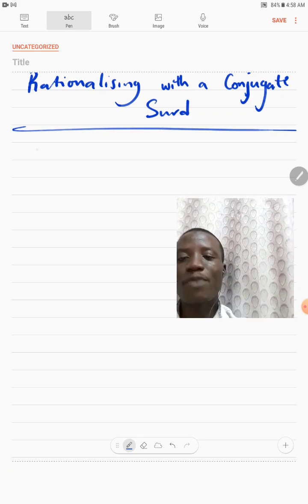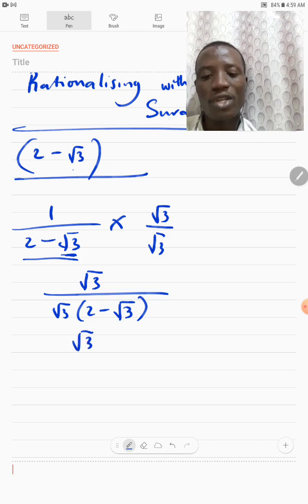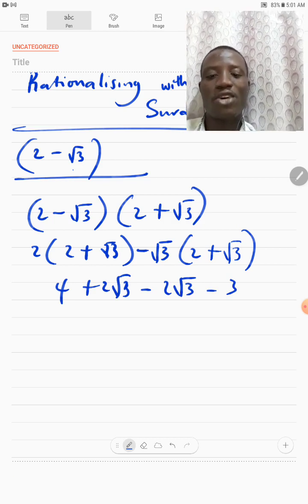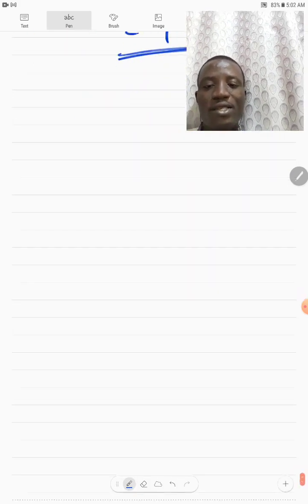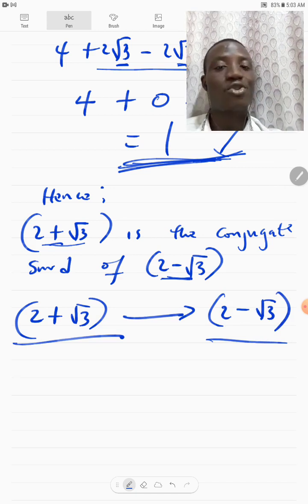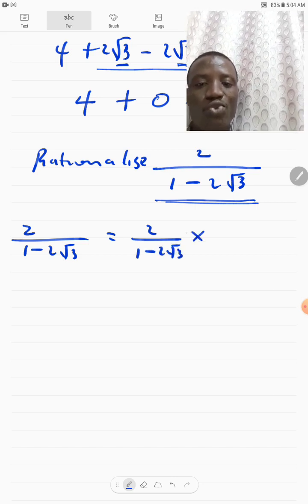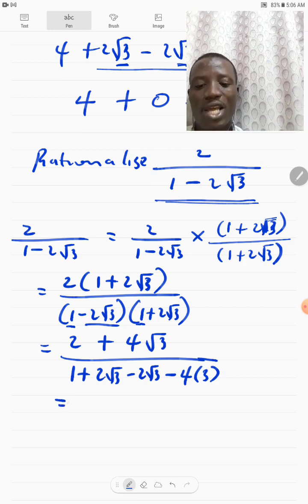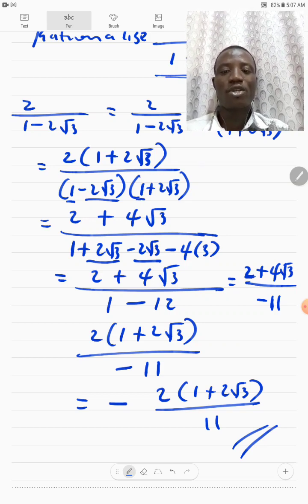SURDS: Conjugate Surds. How to rationalize using conjugate Surds. Class 8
In this video, you will learn the meaning of "Conjugate Surds" and how to use this in the rationalisation of Surds.

Weldon.